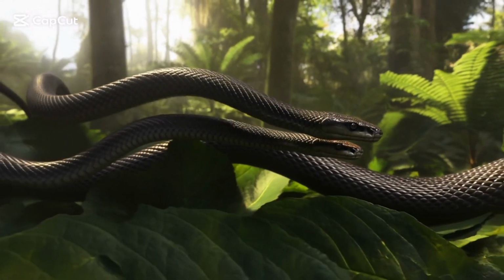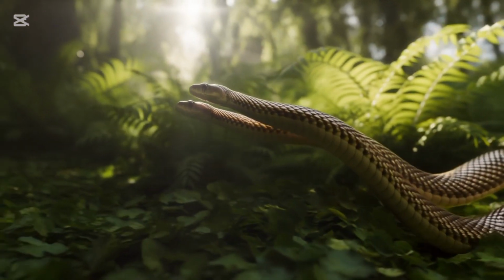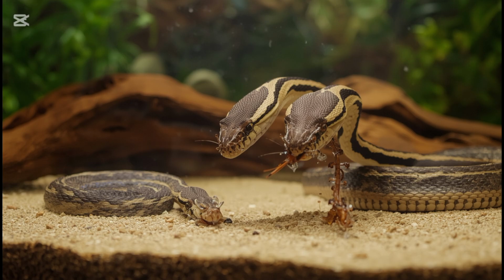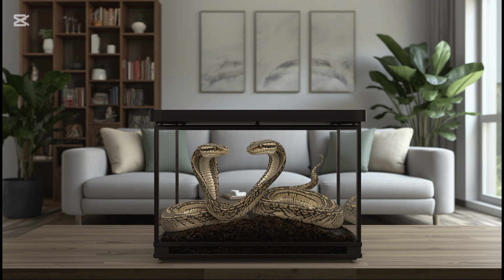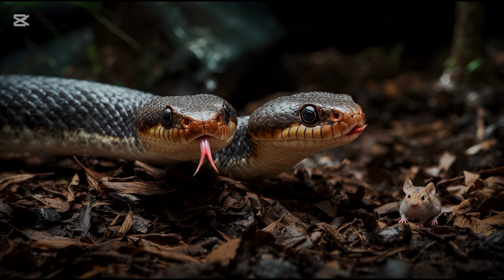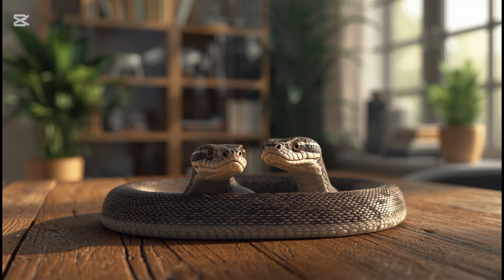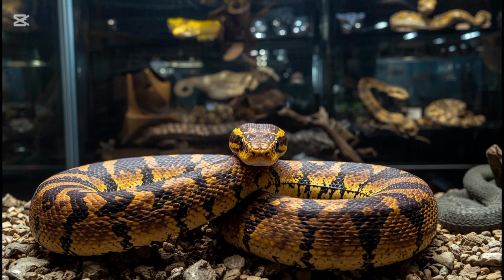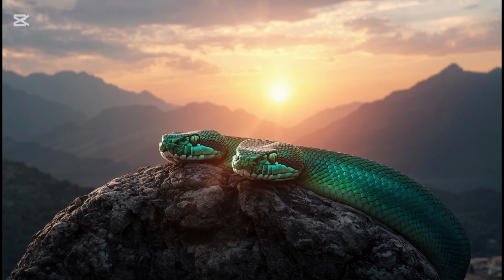I Got a Pet 2-Headed Snake...(0.001%)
snake pet 2headsnakeWitness @CuteAniama The rare and mysterious two-headed snake in this stunning cinematic video. This unusual creature moves with lifelike detail, making it one of the most fascinating animal moments you will ever see. Known as a symbol of mystery and rarity, a two-headed snake is an extremely rare natural phenomenon that captivates wildlife lovers, reptile enthusiasts, and nature documentary fans alike.

In this video I built a new home for a literal 2-headed snake. In this video I answer every question about how crazy a snake with 2 heads is. And show off everything about how they move, how they eat, and so much more. Watch to the end to see them literally fight over food.. it was crazy.

This short cinematic clip is perfect for those who love rare animals, reptiles, snakes, and unbelievable nature discoveries. Watch as the two-headed snake slithers realistically, both heads moving in sync, creating a breathtaking and eerie visual.